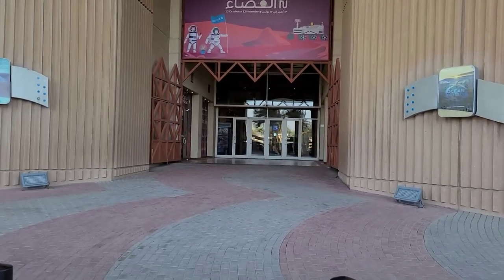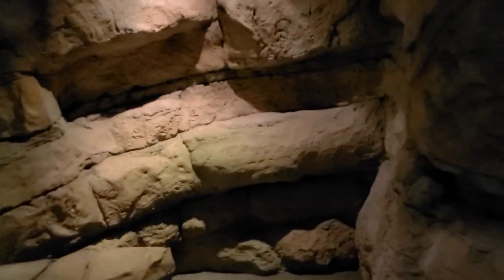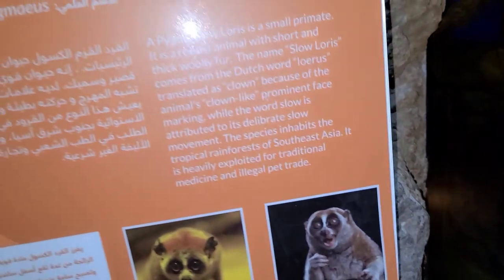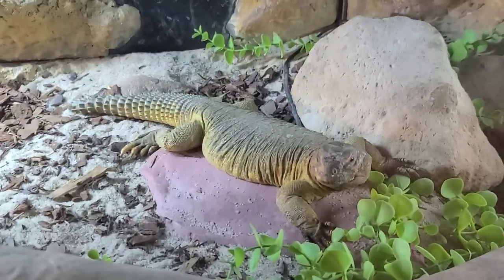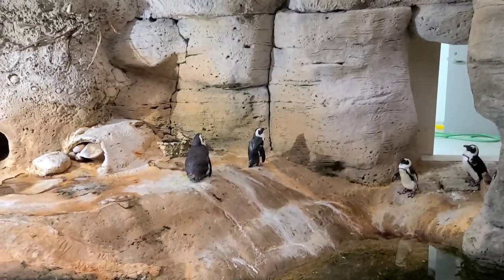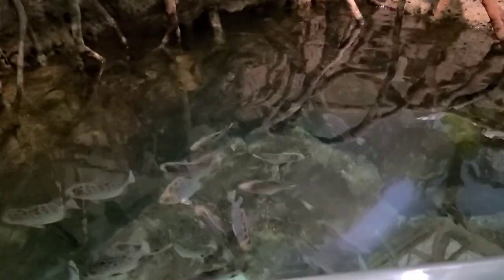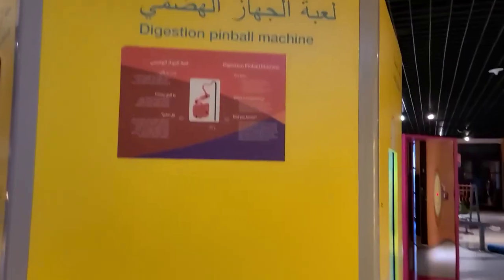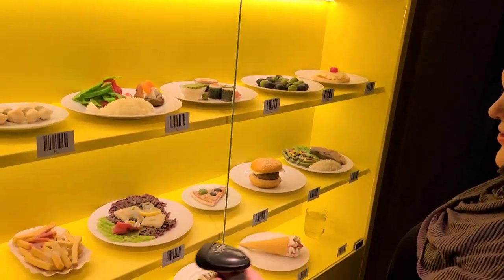COUPLE VLOG AT THE SCIENTIFIC CENTRE OF KUWAIT! رحلة إلى المركز العلمي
*To watch this video in 4K where 4K is available, go to the settings gear at the top right corner of the video while it is playing. Choose "Quality" and then "Advanced." Choose 2160p or 4K.

Don't forget to turn on all notifications for all channels so you never miss a thing!